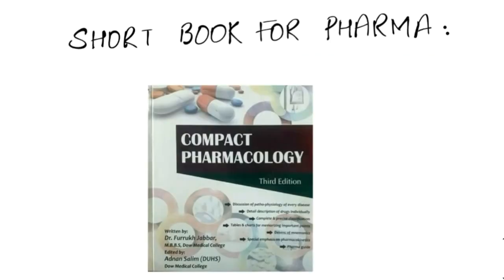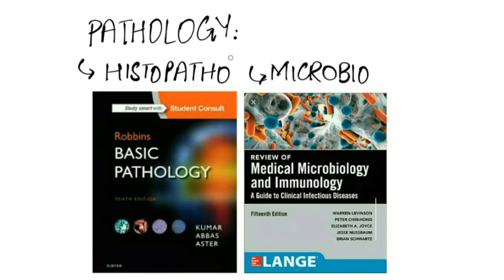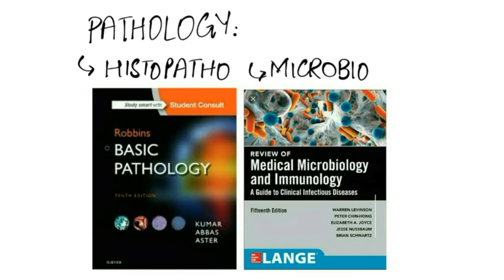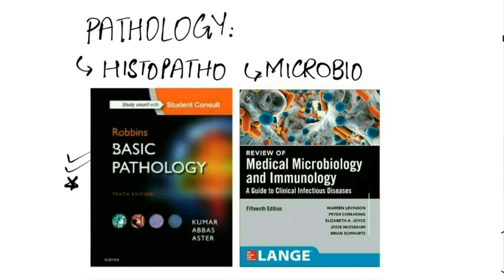BDS 2nd Year Books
Recommended Textbooks for BDS Second Year.

• PHARMACOLOGY
• PATHOLOGY (HISTOPATHOLOGY & MICROBIOLOGY)
• COMMUNITY DENTISTRY
• DENTAL MATERIALS